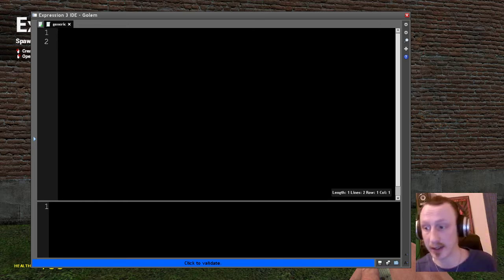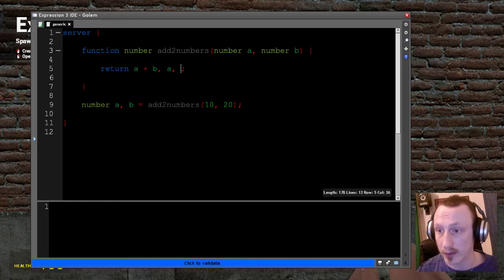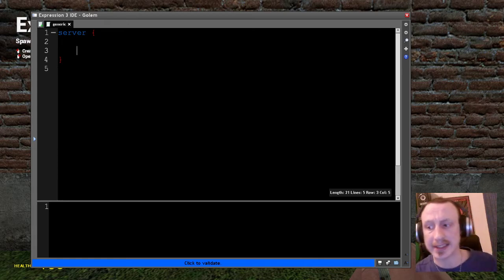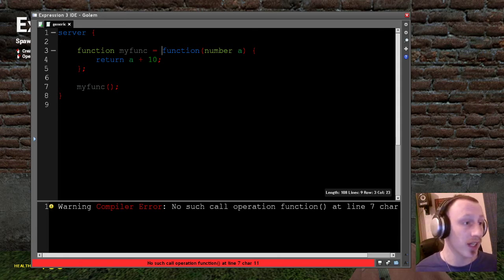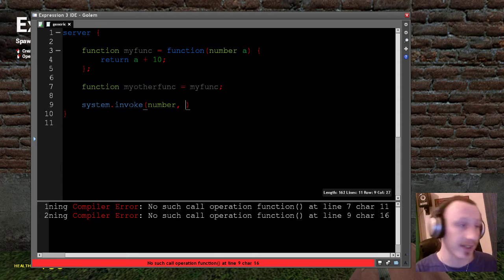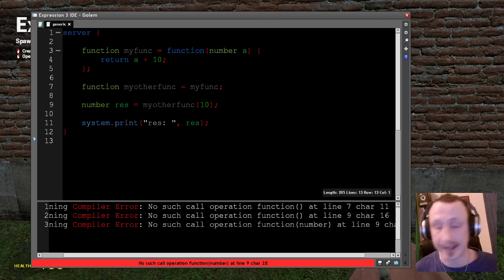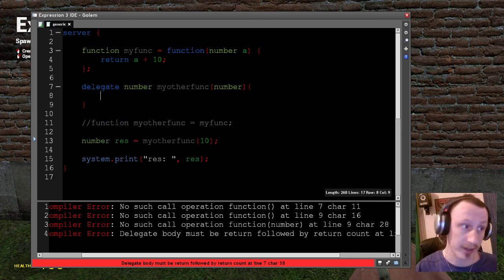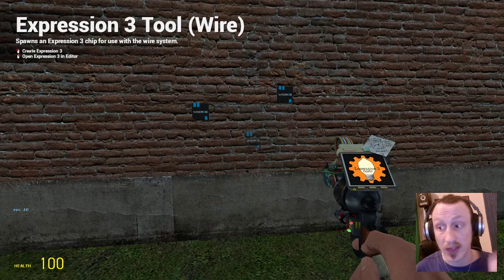Expression 3 - Tutorial 5: User functions and delegates.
Part of my ongoing Wire Mod Expression 3  tutorial series. An in game scripting gate for GarrysMod.